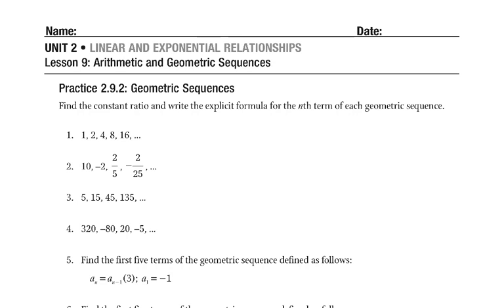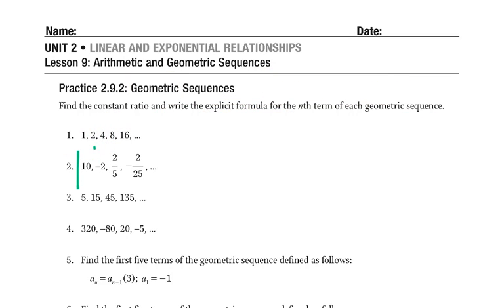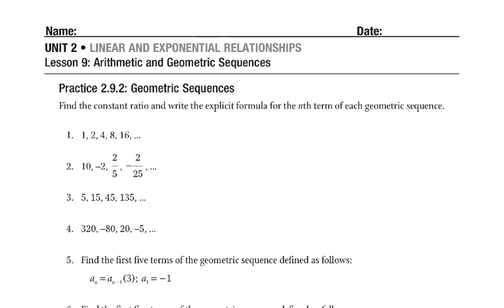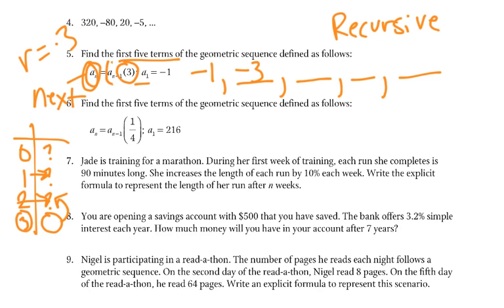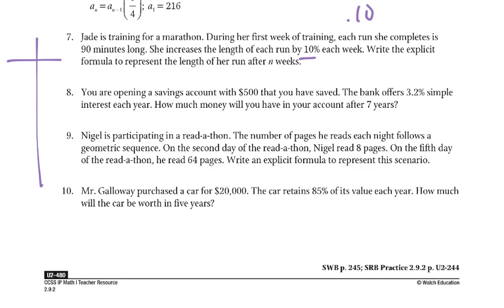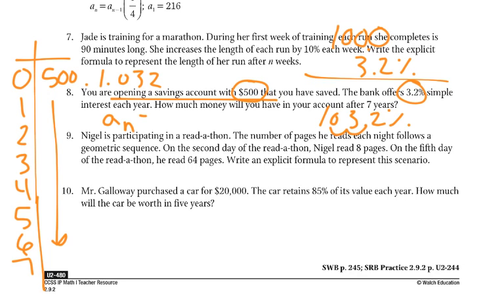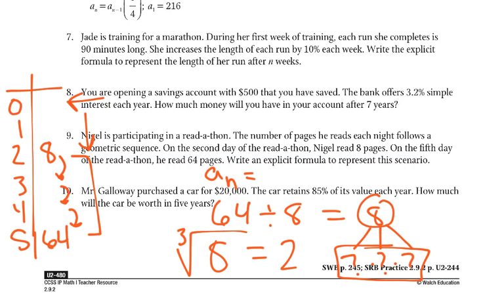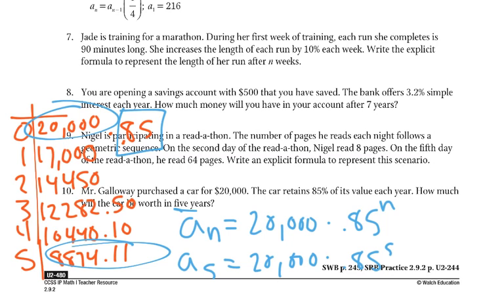Math 1 WP 2 9 2